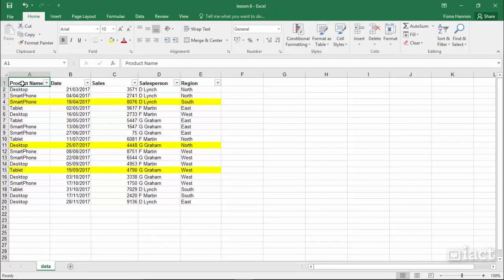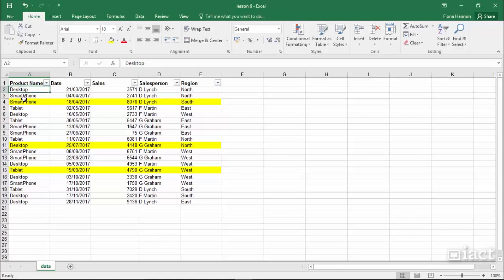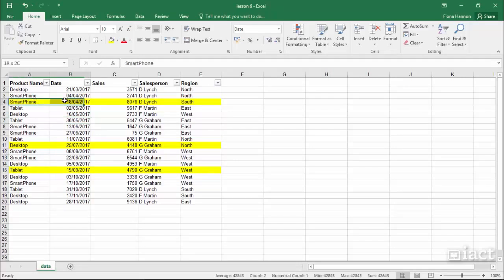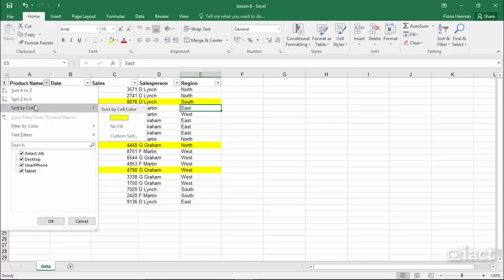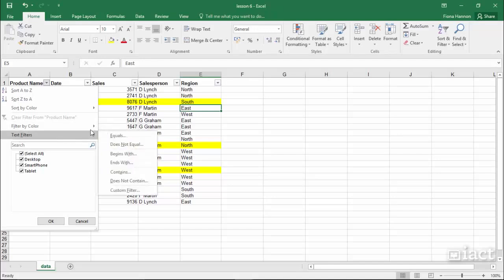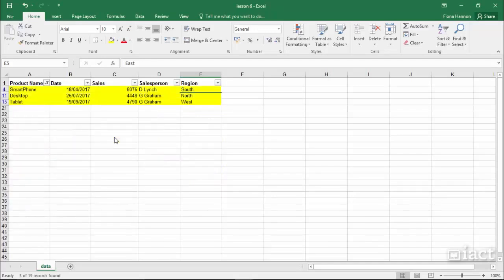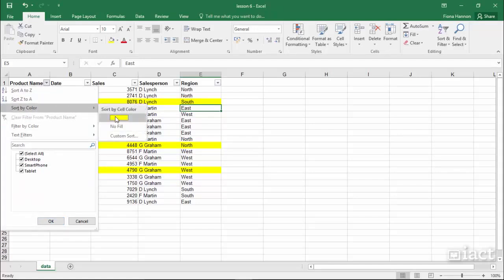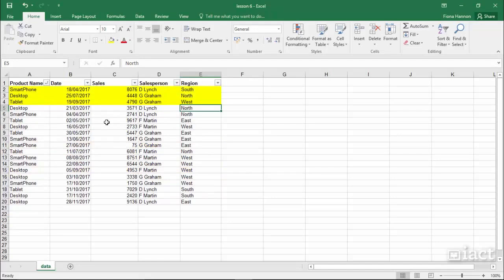Filter by Color - Excel 2016 Level 2